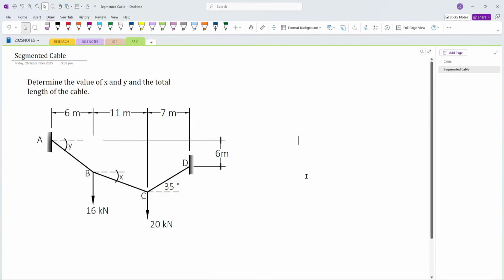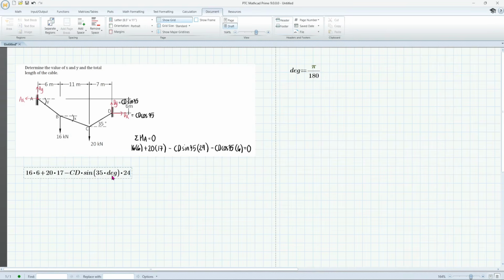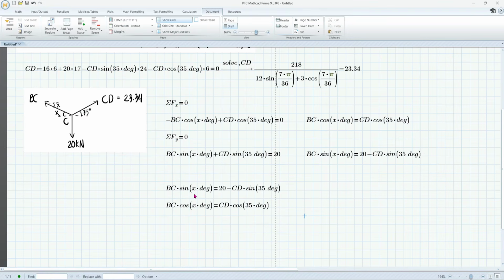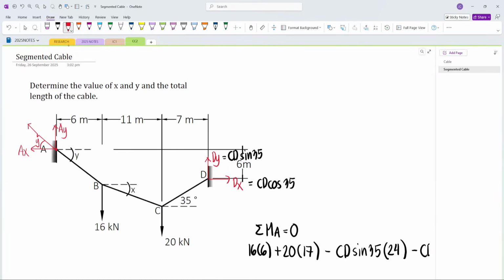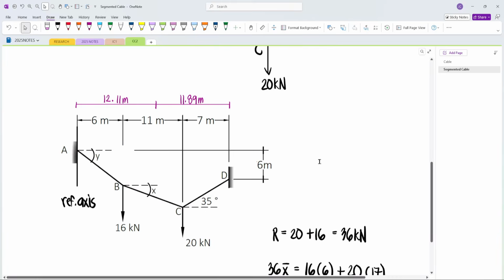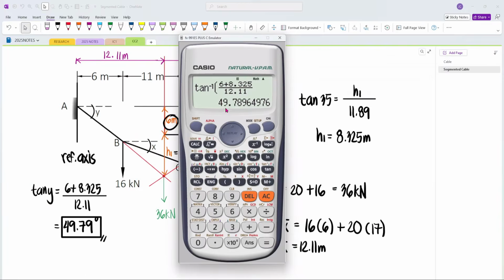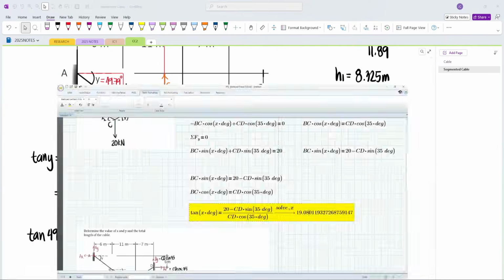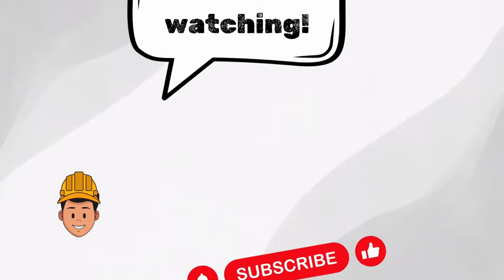Segmented Cable Statics of Rigid Bodies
For the cable shown below,
1. What is the value of angle y?
2. What is the value of angle x?
3. What is the length of the cable?